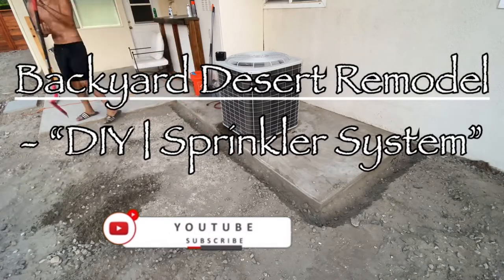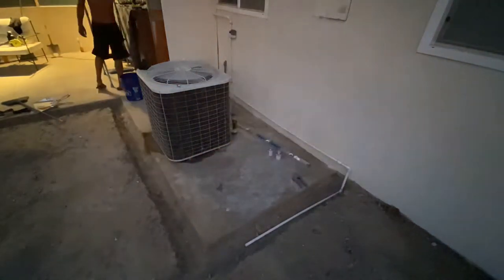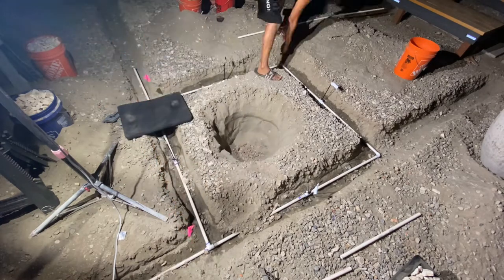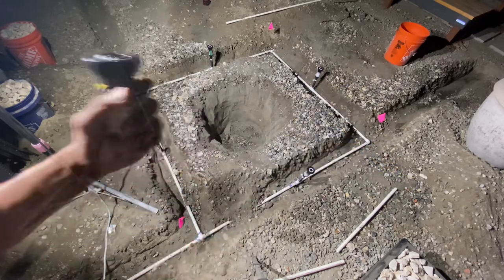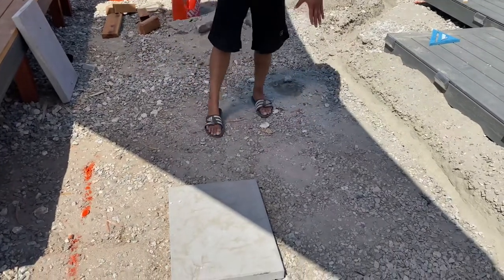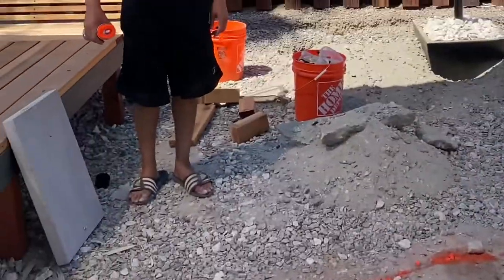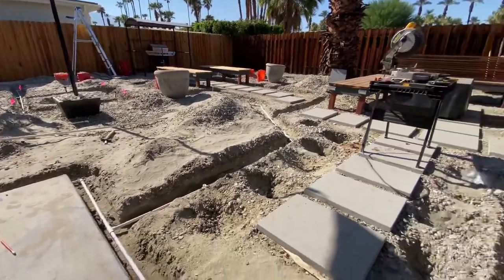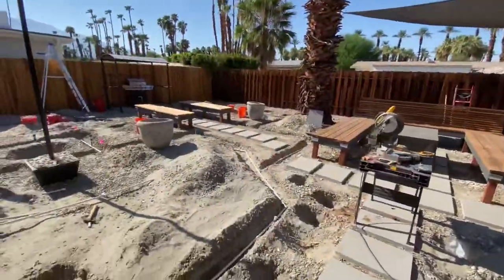How to Install In-Ground Sprinkler System connected to a Hose Bib (DIY) - Ep. 8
Welcome to Episode #8 of this amazing Desert Backyard remodel! In this episode we will be building an irrigation system (sprinkler system)! “This backyard is completely filled with nothing but gravel, although to me it feels more like a blank canvas that can be anything you put your mind to”. I hope you find some inspiration in your own backyard project through these videos.